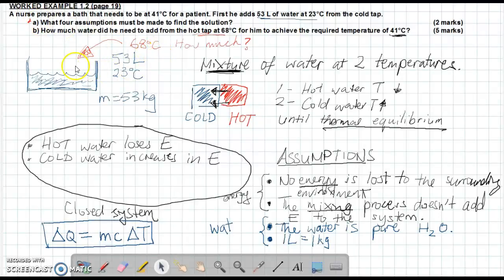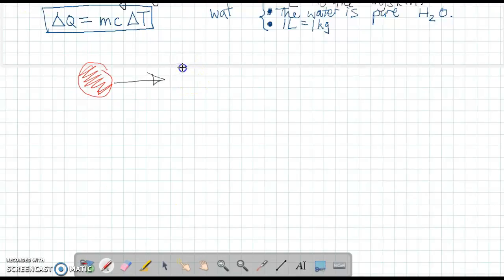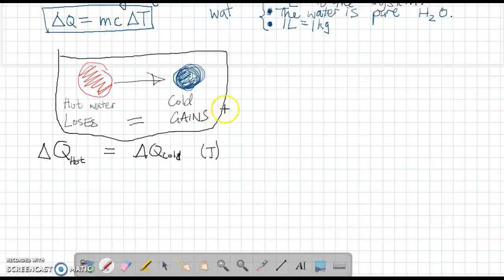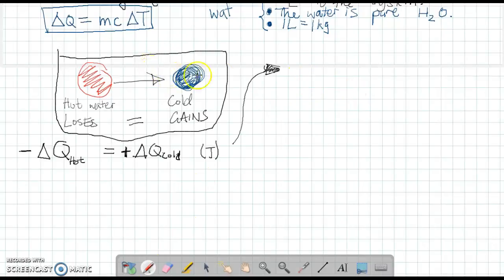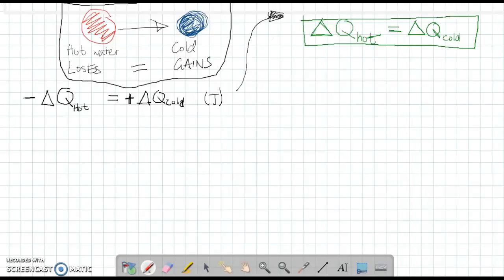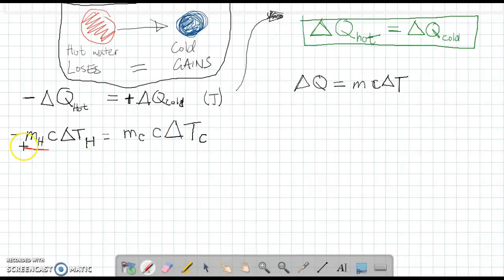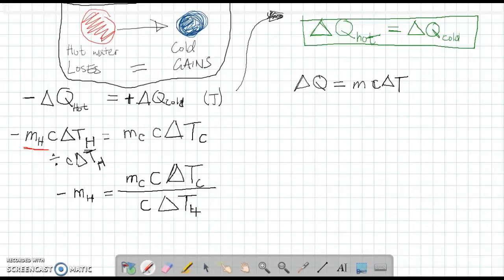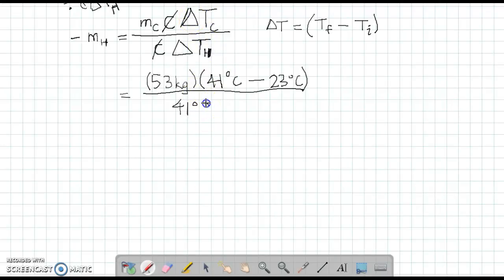Worked Example 1.2 - Specific Heat Capacity (b)